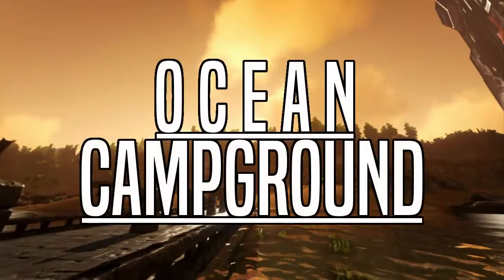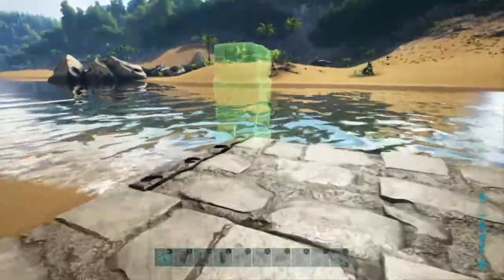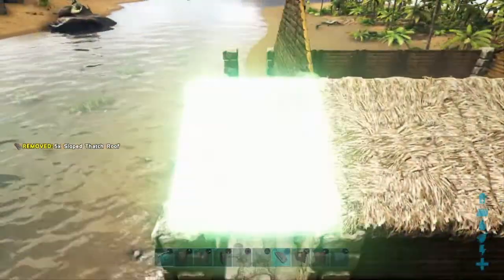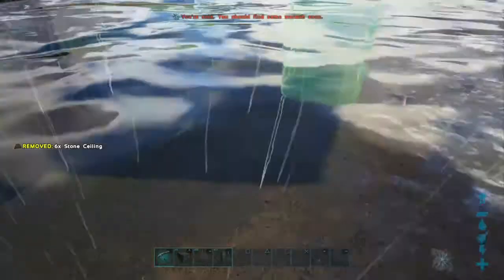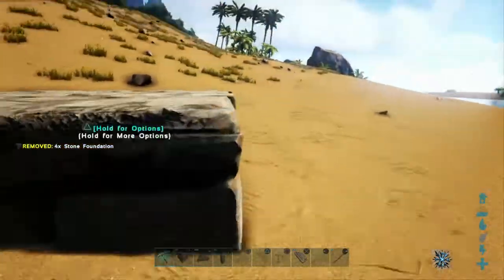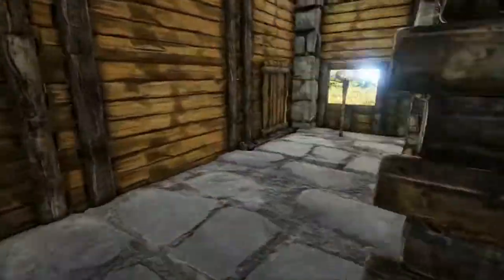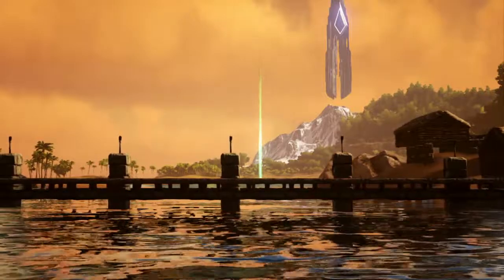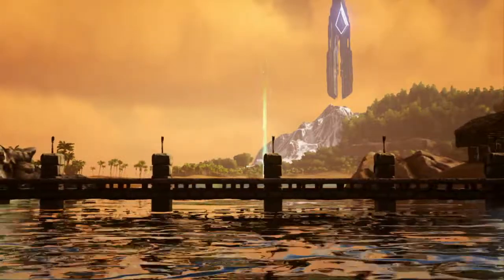Ark Ocean Campground Build Guide! - ARK: SURVIVAL EVOLVED [PS4]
This was a pretty big and time-consuming build, suggested by a viewer, I decided to take his idea of a campground with a central hub and utilize one of the many natural waterways of The Island. Whilst certain elements of the build proved to be a pain, it definitely came out looking like the ideal place to camp out on The Island.